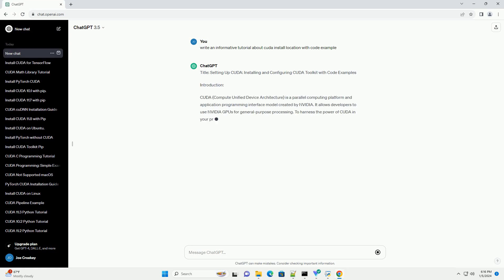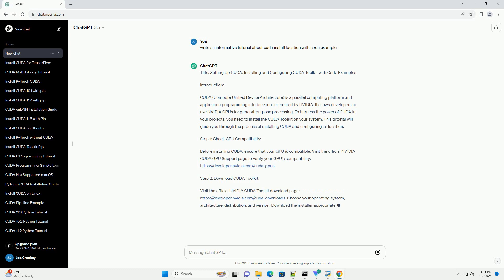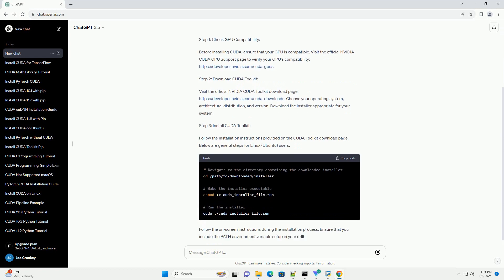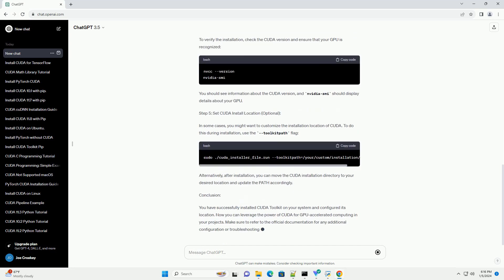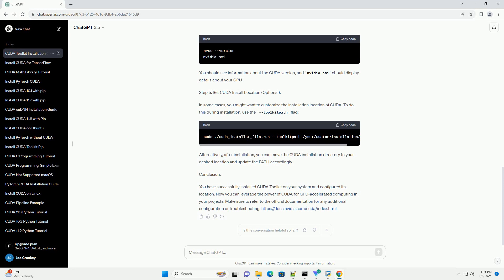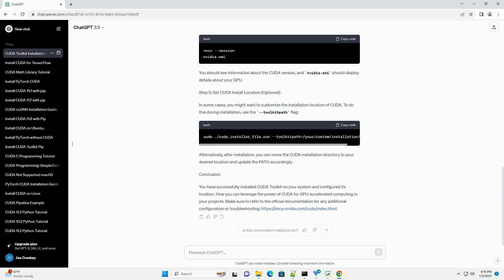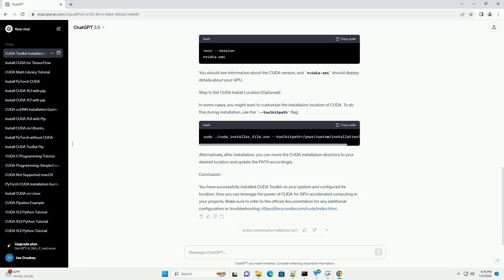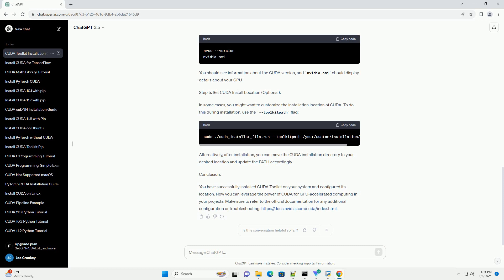cuda install location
Title: Setting Up CUDA: Installing and Configuring CUDA Toolkit with Code Examples
Introduction:
CUDA (Compute Unified Device Architecture) is a parallel computing platform and application programming interface model created by NVIDIA. It allows developers to use NVIDIA GPUs for general-purpose processing. To harness the power of CUDA in your projects, you need to install the CUDA Toolkit on your system. This tutorial will guide you through the process of installing CUDA and configuring its location.
Step 1: Check GPU Compatibility:
Before installing CUDA, ensure that your GPU is compatible. Visit the official NVIDIA CUDA GPU Support page to verify your GPU's compatibility
Step 2: Download CUDA Toolkit:
Visit the official NVIDIA CUDA Toolkit download Choose your operating system, architecture, distribution, and version. Download the installer appropriate for your system.
Step 3: Install CUDA Toolkit:
Follow the installation instructions provided on the CUDA Toolkit download page. Below are general steps for Linux (Ubuntu) users:
Follow the on-screen instructions during the installation process. Ensure that you include the PATH environment variable setup in your shell profile. For example, add the following lines to your ~/.bashrc file:
Don't forget to source your profile or restart your terminal to apply the changes:
Step 4: Verify Installation:
To verify the installation, check the CUDA version and ensure that your GPU is recognized:
You should see information about the CUDA version, and nvidia-smi should display details about your GPU.
Step 5: Set CUDA Install Location (Optional):
In some cases, you might want to customize the installation location of CUDA. To do this during installation, use the --toolkitpath flag:
Alternatively, after installation, you can move the CUDA installation directory to your desired location and update the PATH accordingly.
Conclusion:
You have successfully installed CUDA Toolkit on your system and configured its location. Now you can leverage the power of CUDA for GPU-accelerated computing in your projects. Make sure to refer to the official documentation for any additional configuration or troubleshooting
ChatGPT